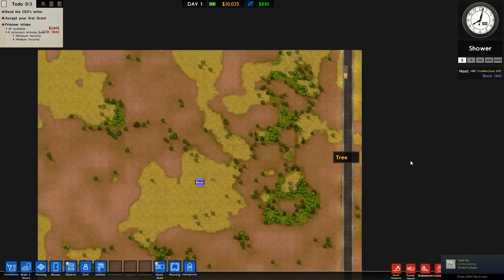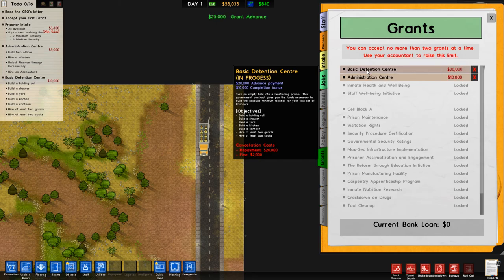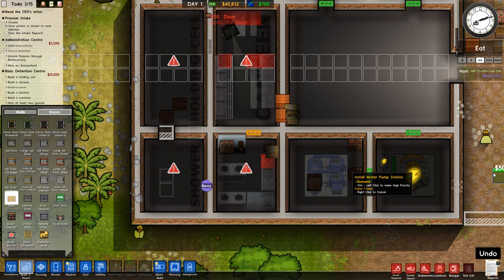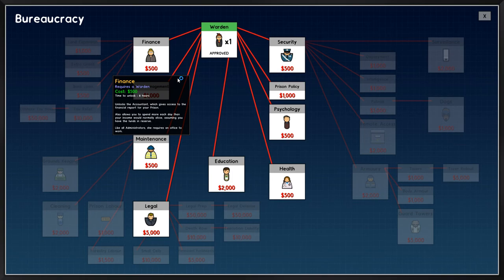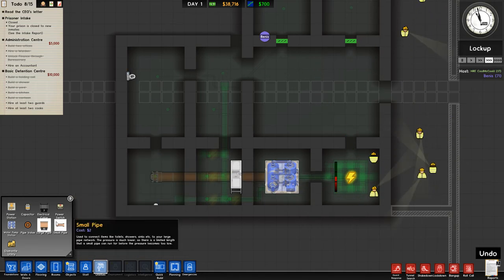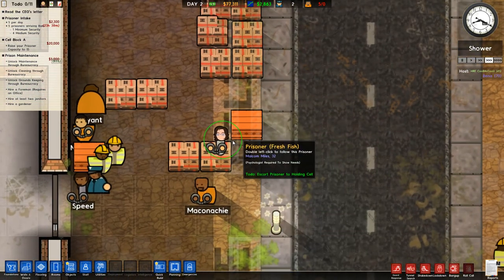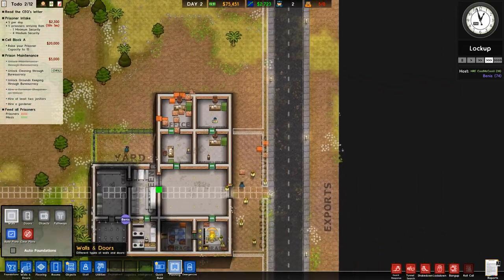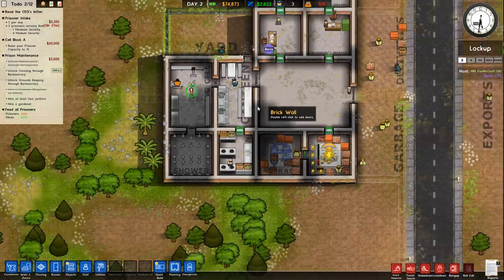Prison Architect MP - Ep 1 - Basic Detention Center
My brother Benis and I play Prison Architect